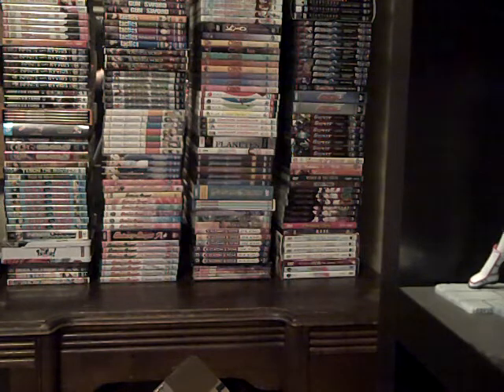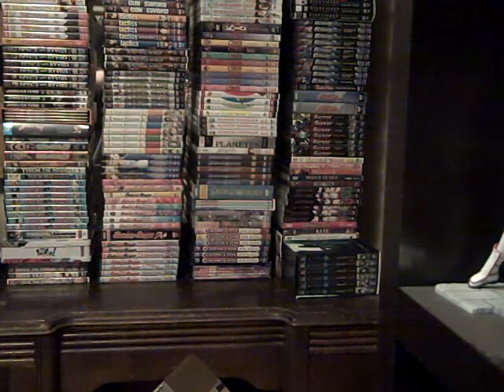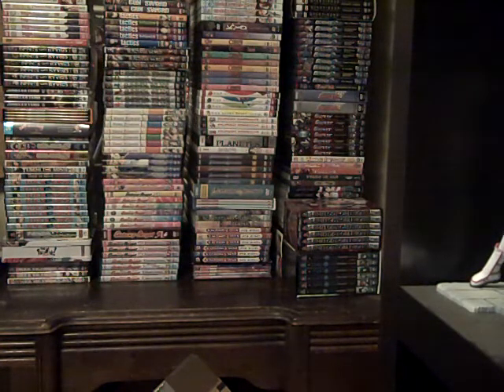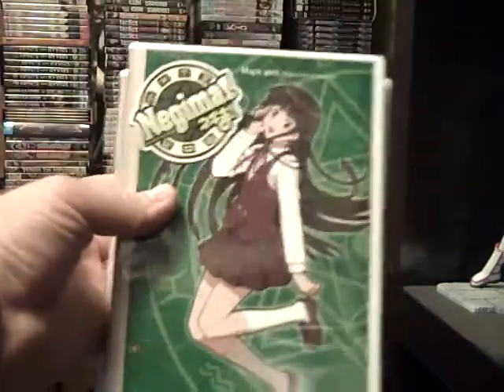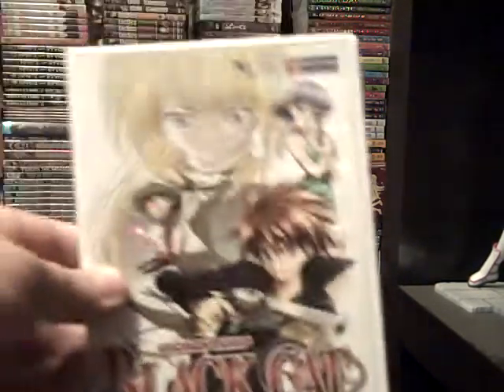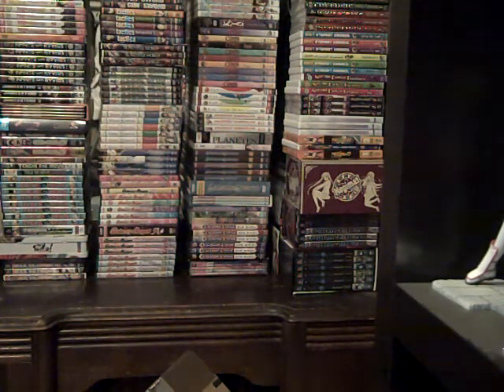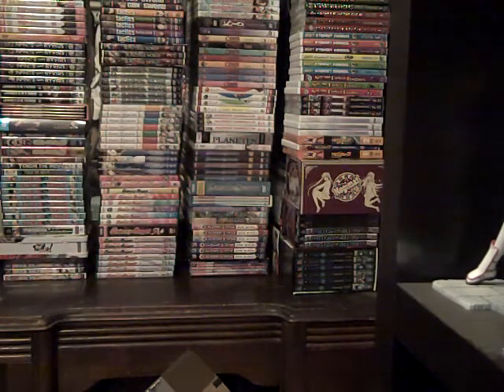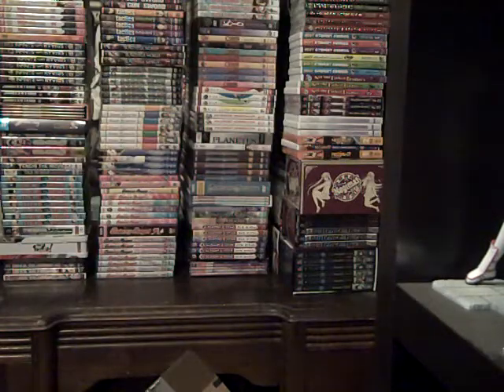Anime DVDs In Depth Part 22 Front Desk Pile 1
Looking at my anime DVDs in excruciating detail.

DVDs covered: